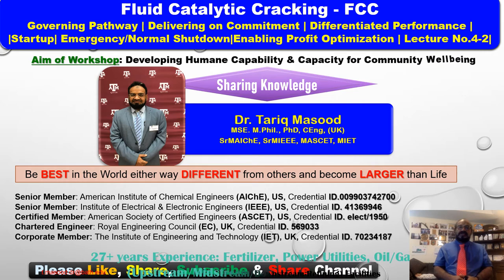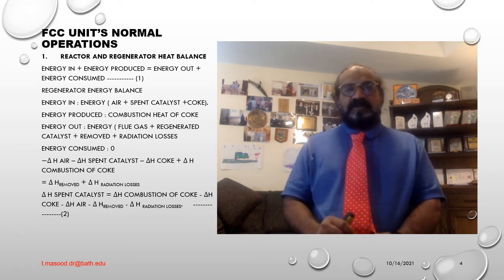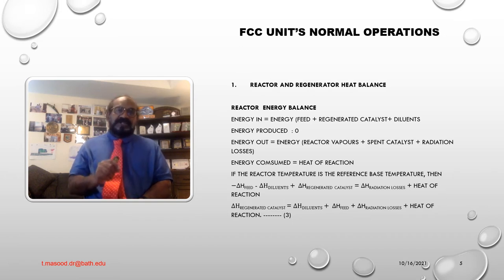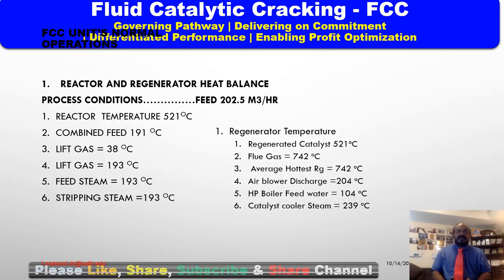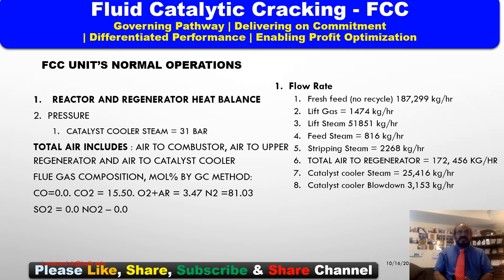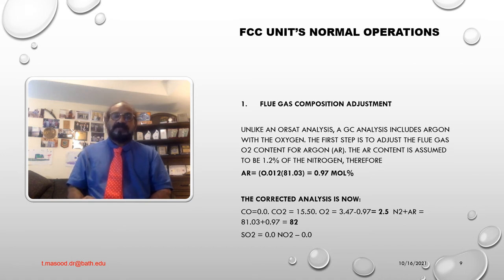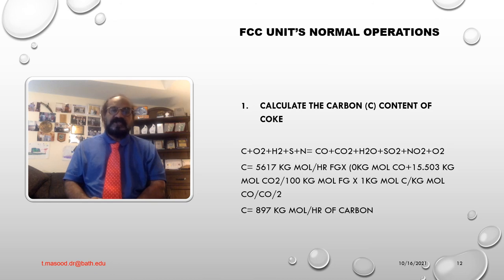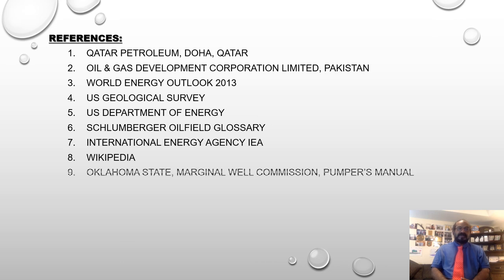Dr.Tariq Masood Ph.D. |Refinery | Fluid Catalytic Cracking| FCC Unit | Lecture No.4-2